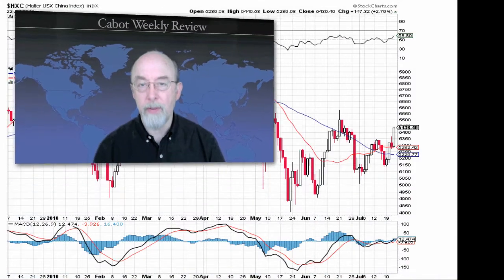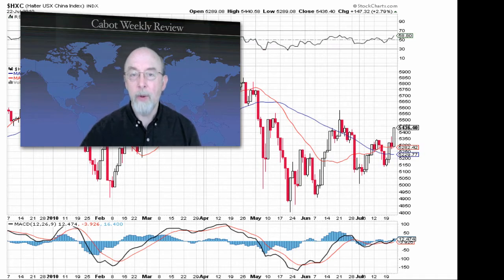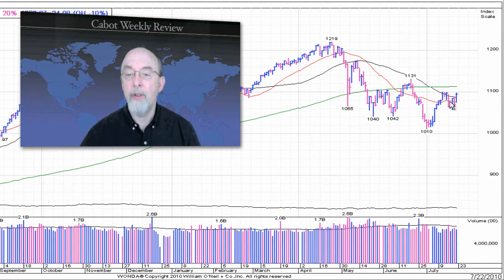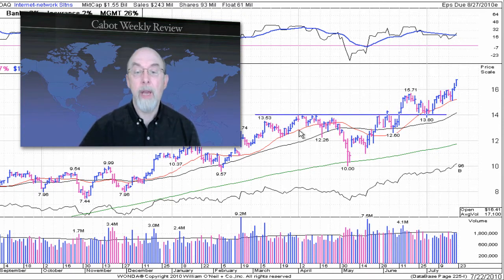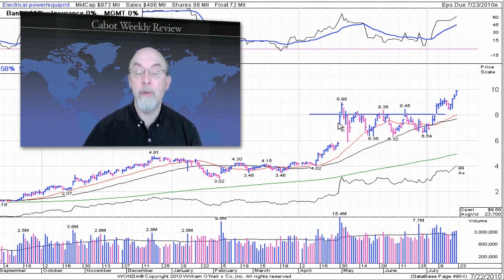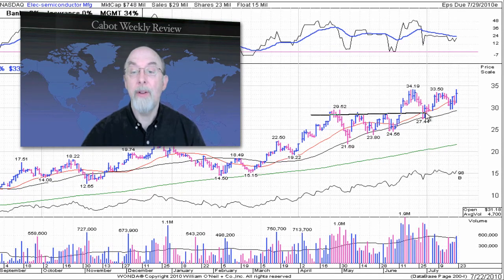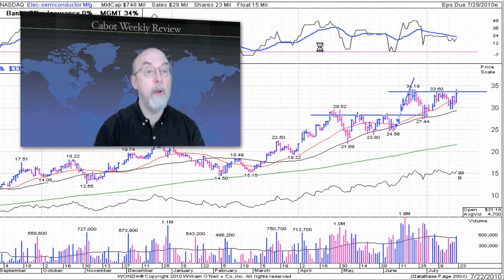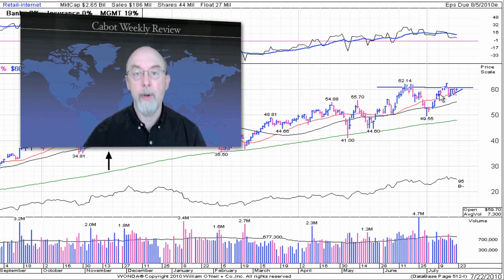Stock Market Technical Analysis 7-23-10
Editor Paul Goodwin says it's earnings season, which means there's a lot of movement in stocks, but what we're looking for isn't just movement, but useable movement. Stocks discussed include Aruba Networks (ARUN) Power One (PWER), Rubicon (RBCN) and Mercado Libre (MELI).